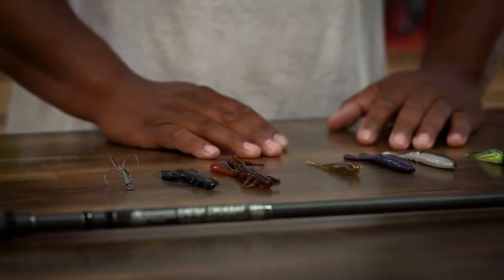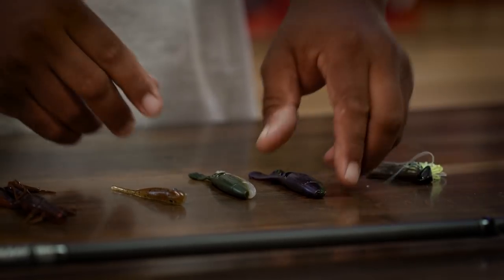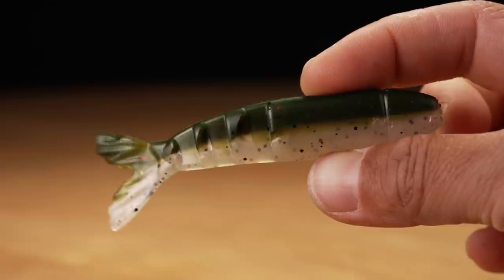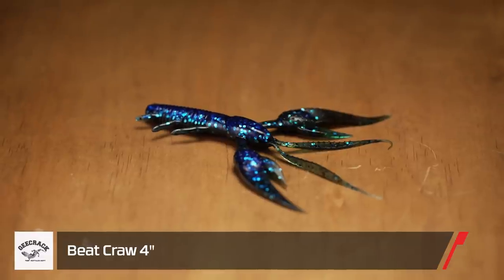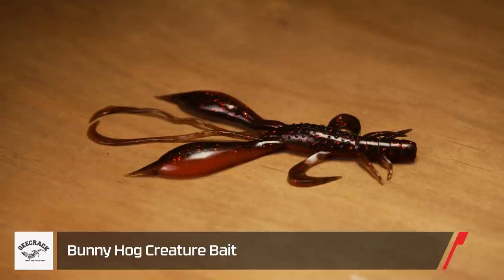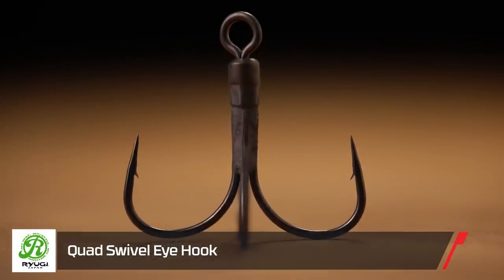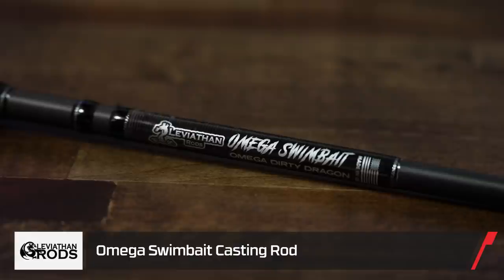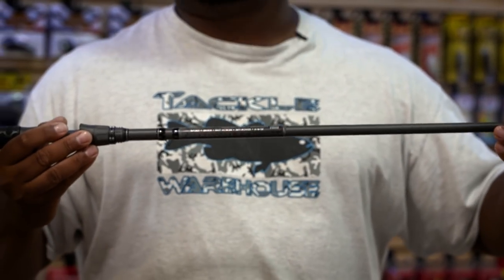New Evergreen Grass Ripper Jigs, Leviathan Omega Rods, and Geecrack Soft Plastics - WNTW 8/18/21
As summer starts to wind down now is a great time to squeeze in some final summer night fishing trips and get prepared for the upcoming fall bite. In this week's episode of What's New at Tackle Warehouse, Aaron "A-Train" Quarles showcases the newest products in our ever-expanding inventory from Evergreen, FMTC, Geecrack, Leviathan, NetBait, and Ryugi. Make sure to keep it locked-in to the Tackle Warehouse VLOGs to get more exclusive insight, inventory updates, and the best prices.